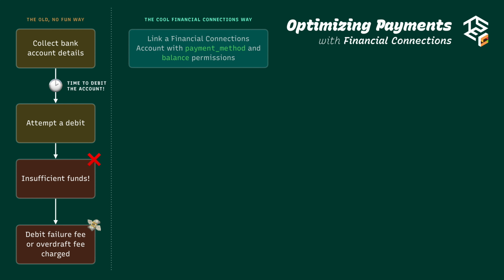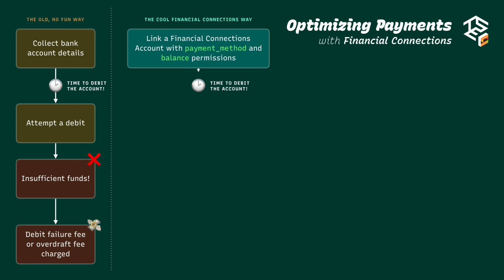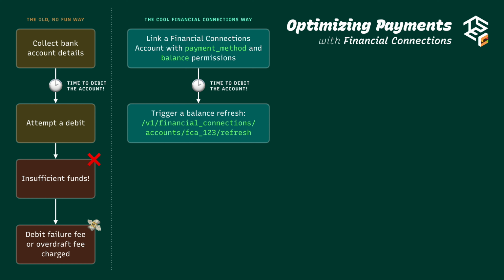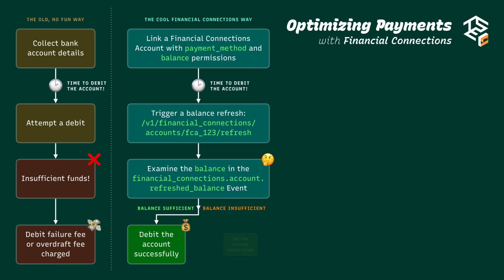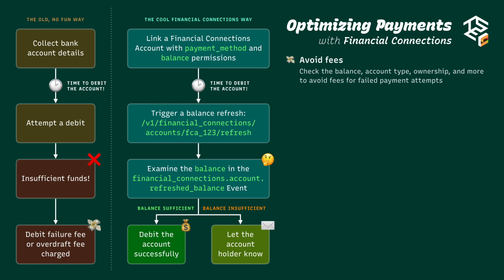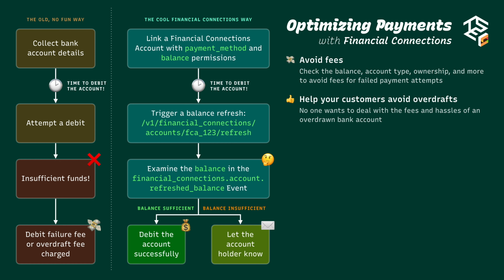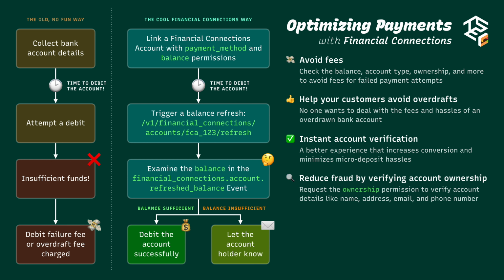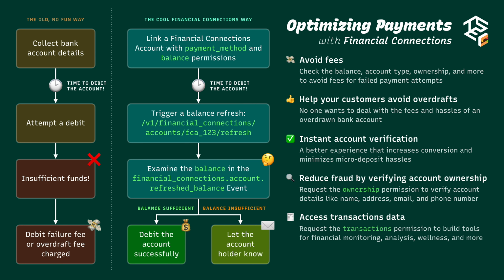🍔 Single Slider: Optimizing Payments with Financial Connections